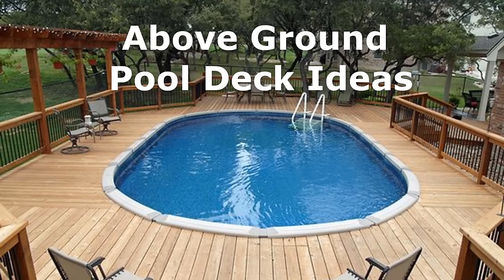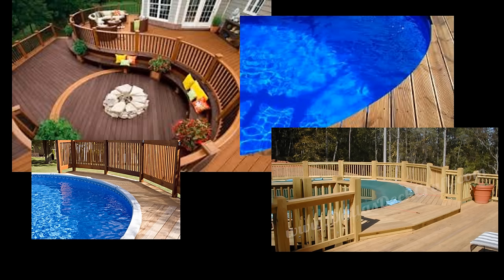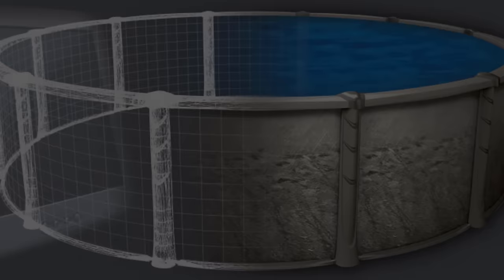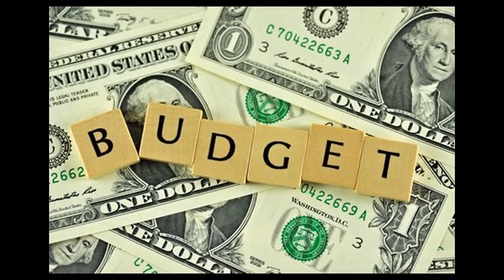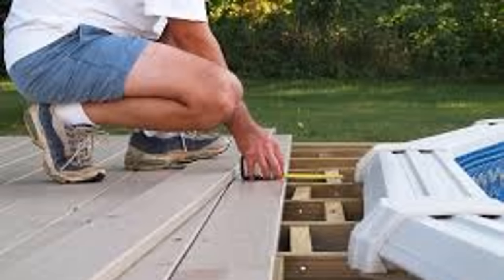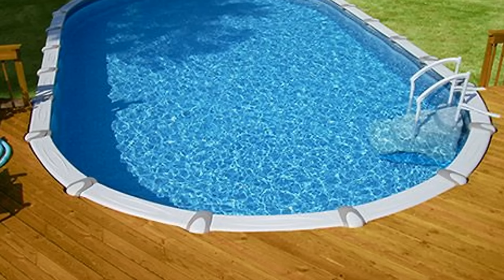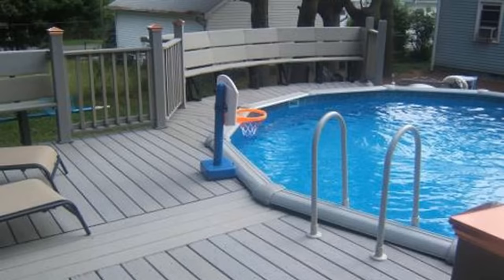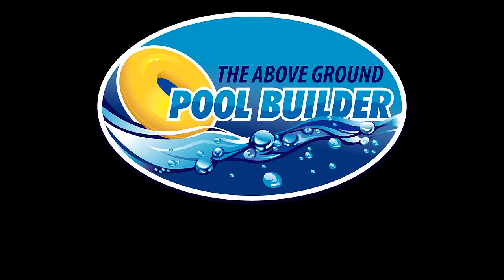Above Ground Pool Deck Ideas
Explore the different above ground pool deck ideas. Wood decks, composite, Stone, Hybrid decks, Resin or aluminum decks. Learn the best deck style is for your pool project.